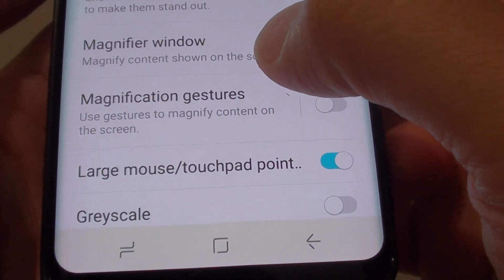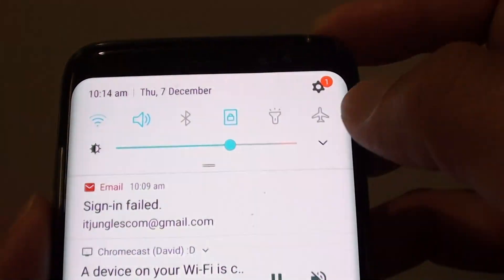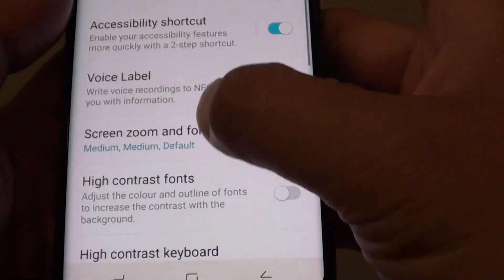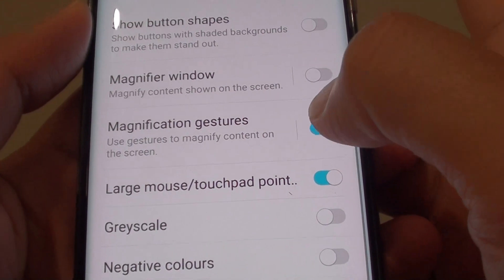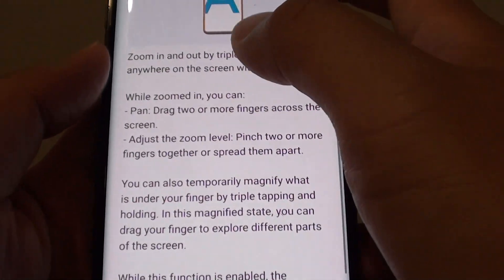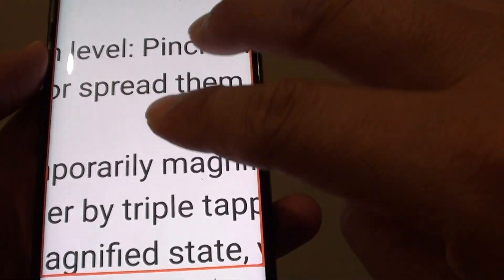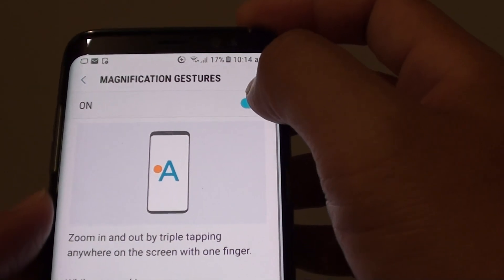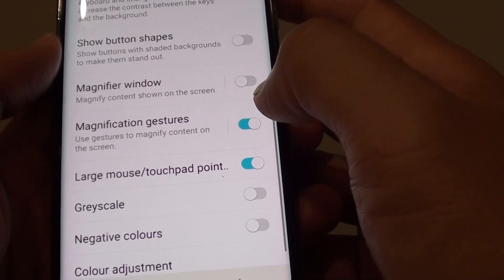Samsung Galaxy S8: How to Enable / Disable Magnification Gestures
Learn how you can enable or disable Magnification Gestures on the Samsung Galaxy S8.